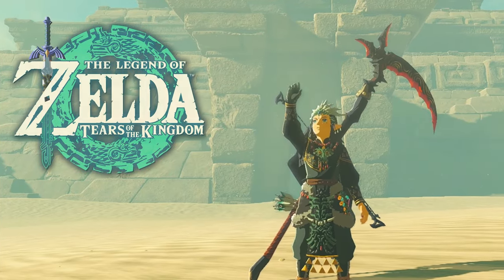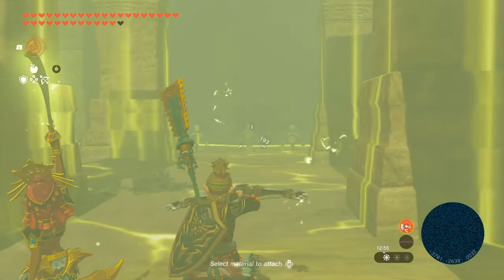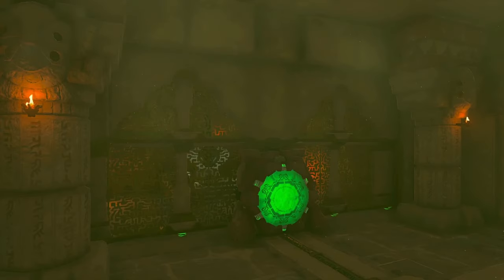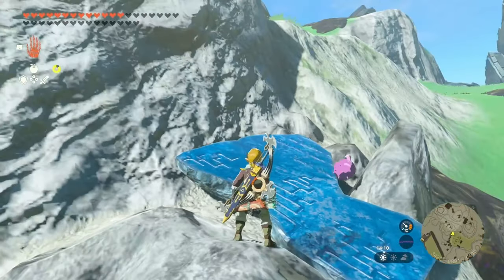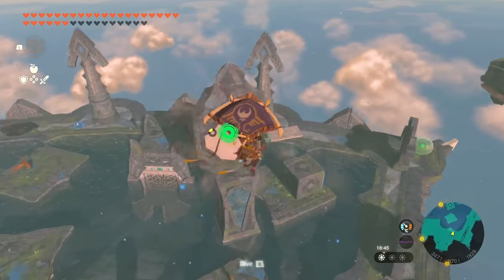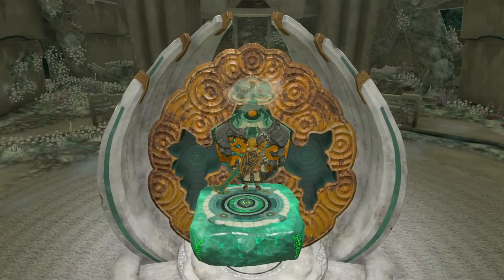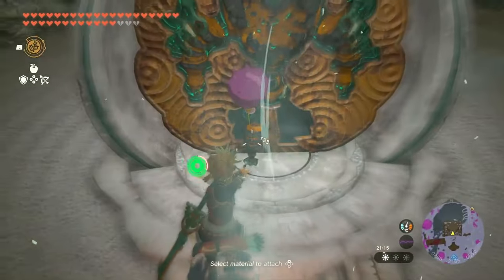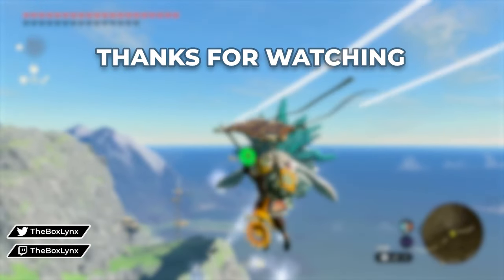Can You Beat Every Dungeon in TOTK Without Abilities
Can you beat every dungeon/temple in TOTK Without Abilities? I am preventing the use of the L Abilities (namely Ultrahand, Fuse, Recall, Ascend, and Autobuild), and generally I'll try to skip any usage of a sage ability where possible. We're tackling all 5 temples including the Spirit Temple with Mineru. I've skipped the great sky island in this video since it is covered in my all shrines no abilites run which you can find

Want to support me? Consider checking out my Ko-fi where you can directly support the channel Any amount is appreciated, and directly helps me put out more quality content and spend more time on this channel.

Wanna plan a challenge like this one? You might enjoy Notion! It's my one stop shop for all my challenge details. Every glitch tutorial, routing plan, video script, and other aspects of each run gets detailed and stored via my own custom template. You can sign up for notion free

If you like this TOTK challenge feel free to jump into my streams or check me out on other platforms:

00:00 Intro
00:30 Wind Temple
02:43 Lightning Temple
06:03 Fire Temple
08:00 Water Temple
12:43 Spirit Temple
18:45 Outro